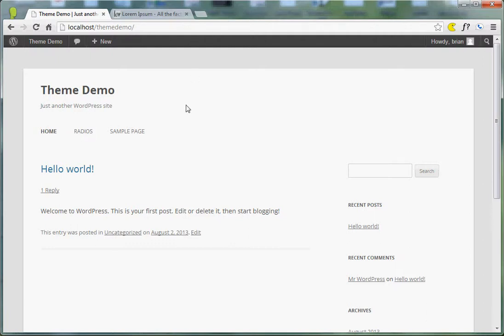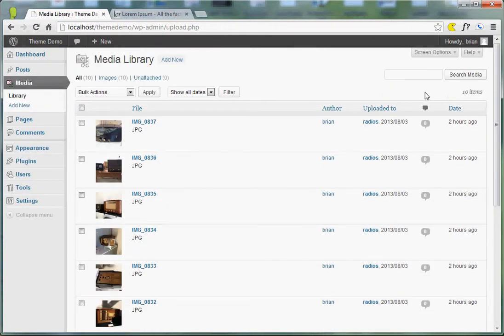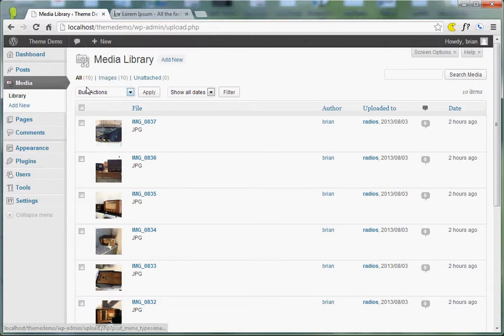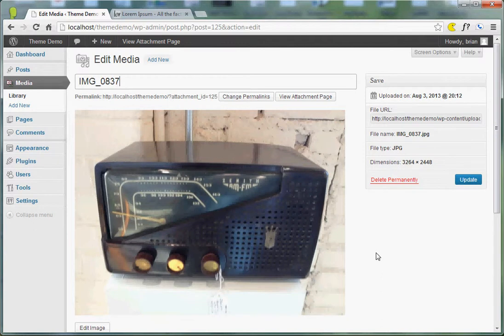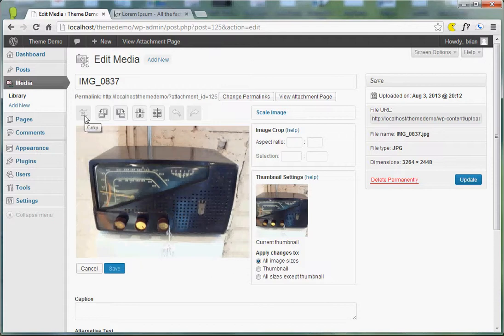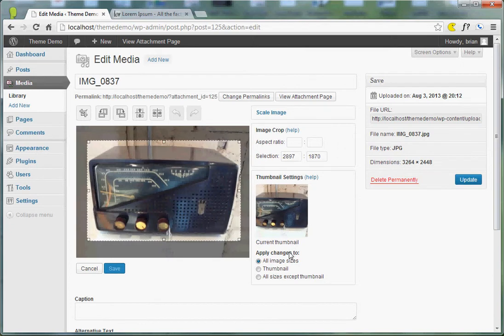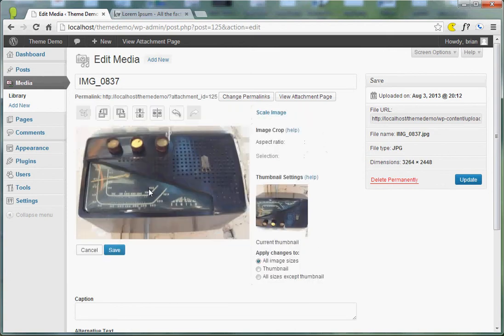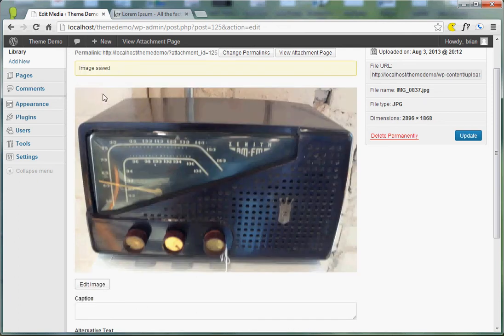Understanding WordPress Media Library and Editing Images